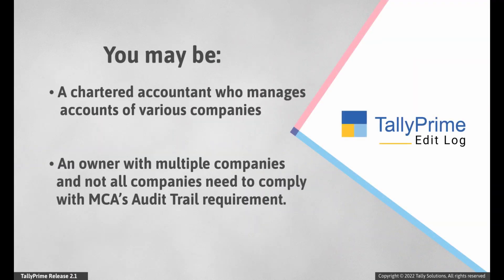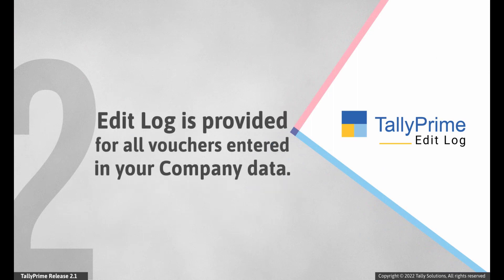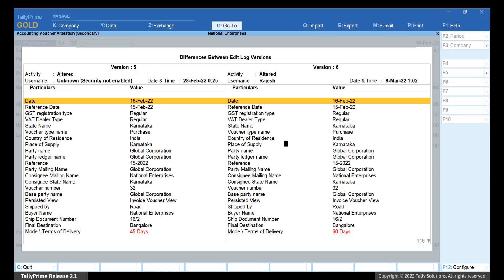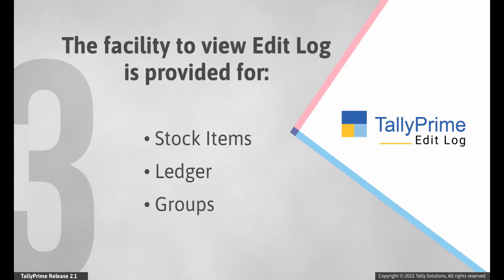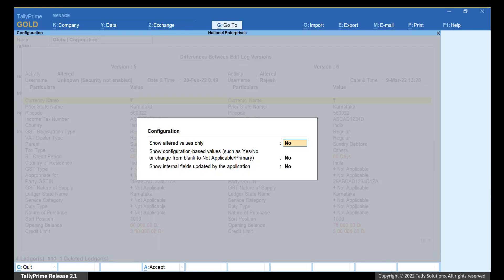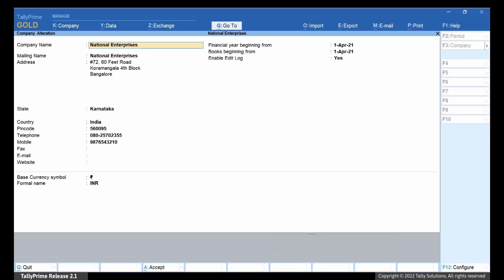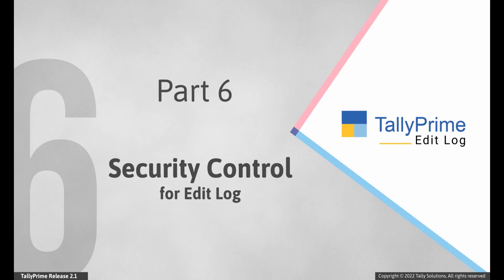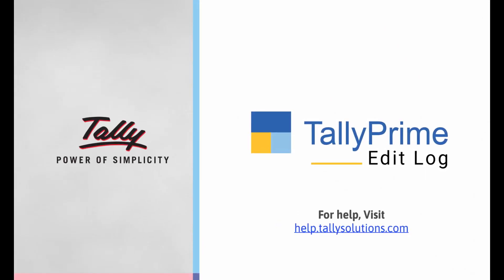How to View Edit Log for Transactions and Masters in TallyPrime | TallyHelp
This video helps you to understand the following aspects:
0:51 - Part 1 – How to Enable Edit Log
2:23 - Part 2 – How to View Edit Log for Transactions
6:41 - Part 3 – How to View Edit Log for Masters
11:01 - Part 4 – How to Disable Edit Log
12:37 - Part 5 – How to View Activities Related to Edit Log
13:34 - Part 6 – How to Implement Security Control for Edit Log